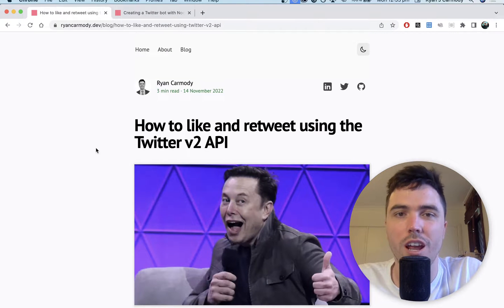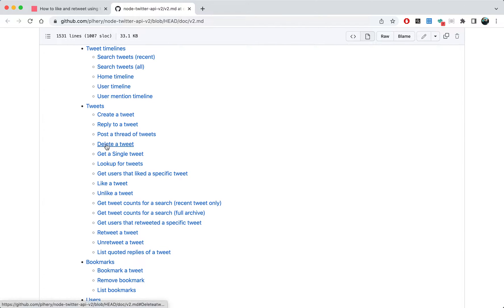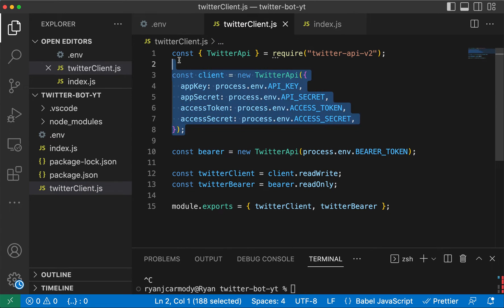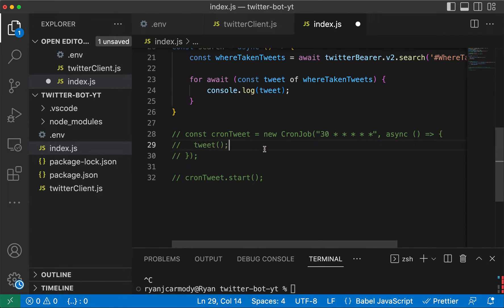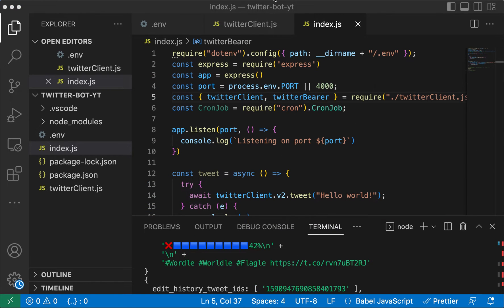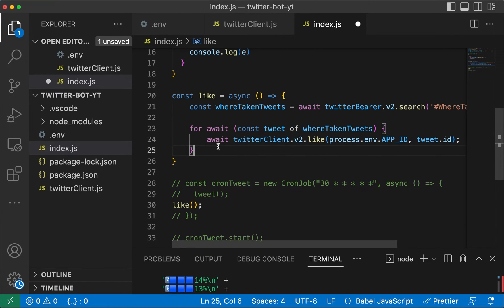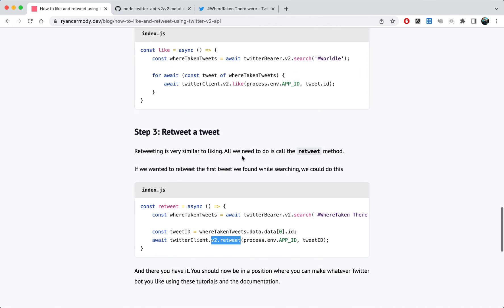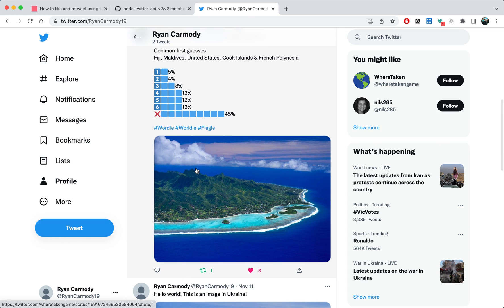How to like and retweet using the v2 Twitter API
Here's the final video on this three-part series on how to create a Twitter bot with Node.js and the v2 Twitter API. In this video, I will show you how to like and retweet tweets.

Timestamps:
0:00 Introduction
0:36 Further look at the documentation
1:26 Search for Tweets
4:47 Like Tweets
6:51 Retweet a Tweet

You can check out some of the games I have made in the past